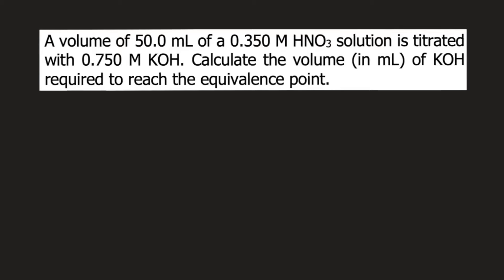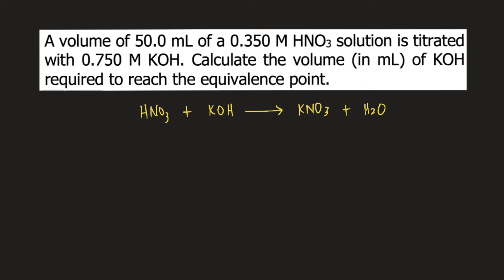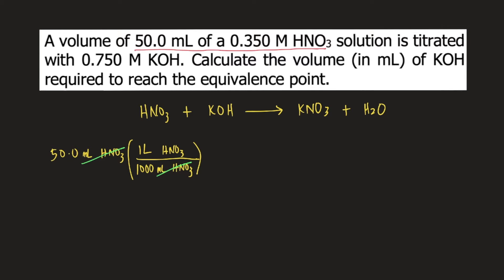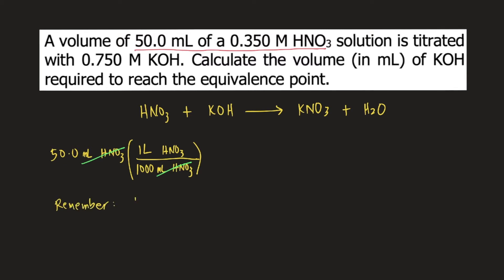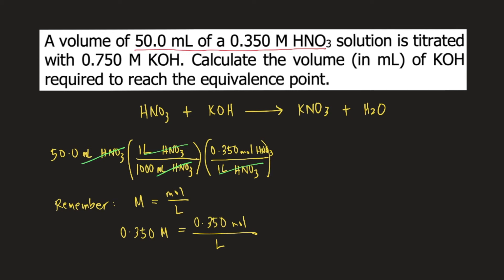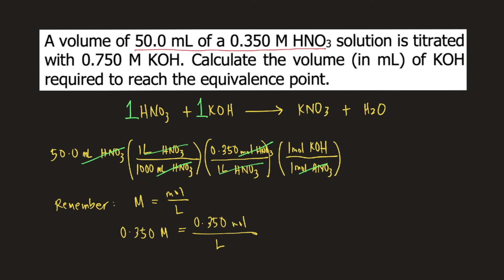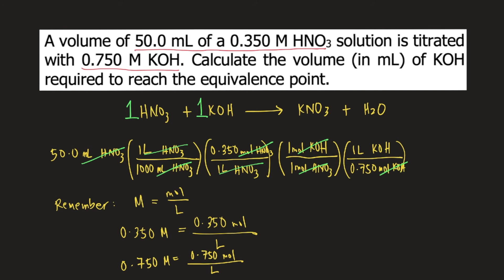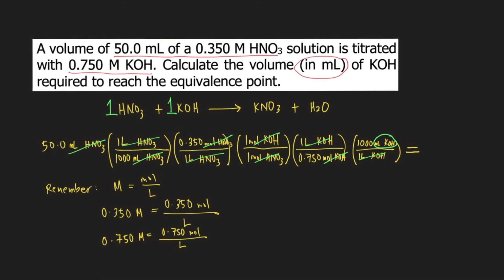A volume of 50.0 mL of a 0.350 M HNO3 solution is titrated with 0.750 M KOH. Calculate the volume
A volume of 50.0 mL of a 0.350 M HNO3 solution is titrated with 0.750 M KOH. Calculate the volume (in mL) of KOH required to reach the equivalence point.